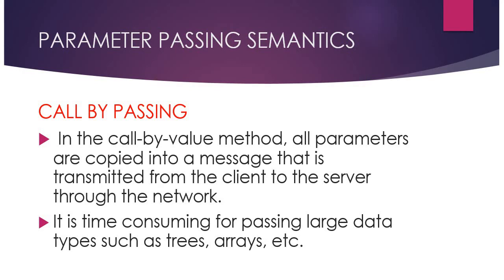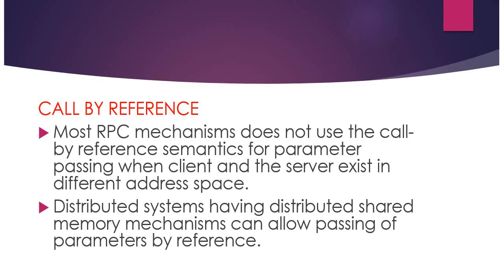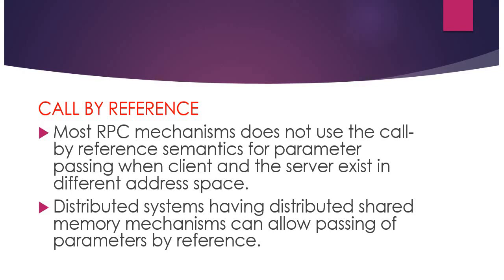dos unit2 parameter passing semantics